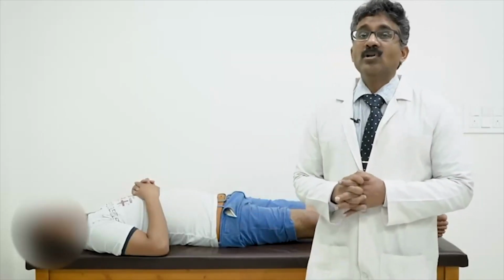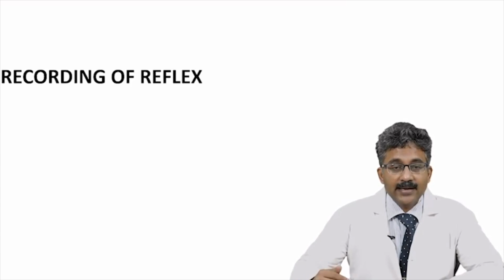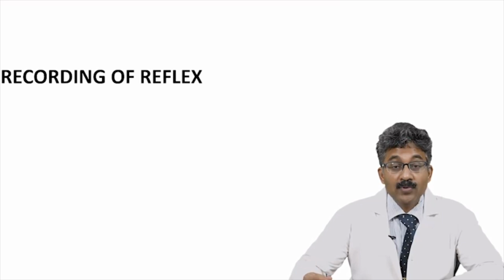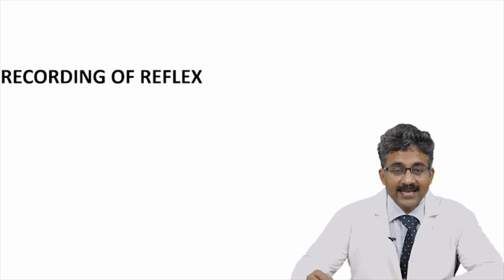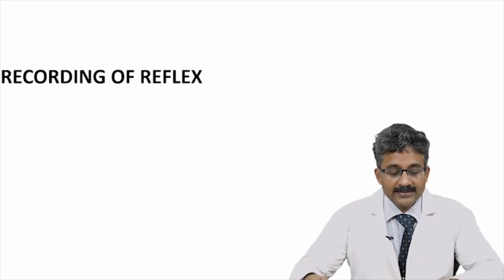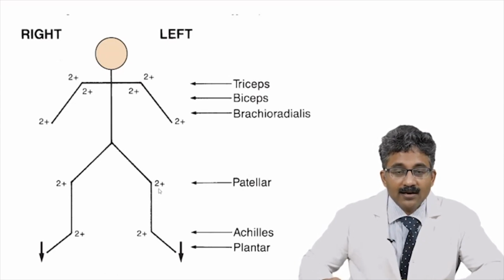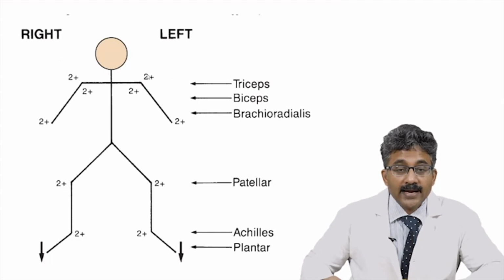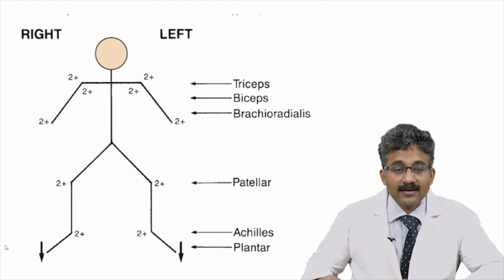Examination of Reflexes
This video contains examination of reflexes